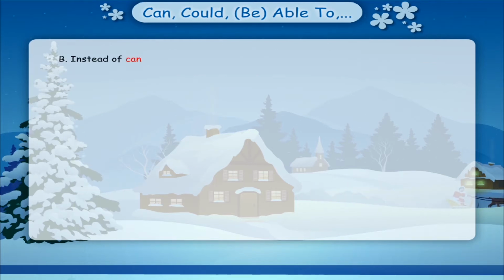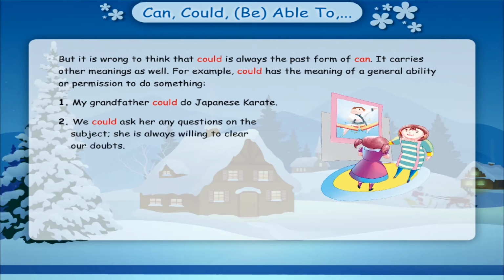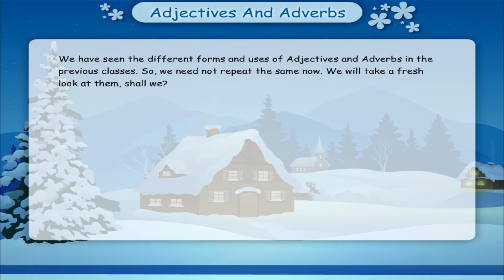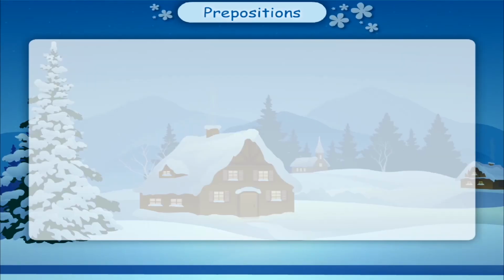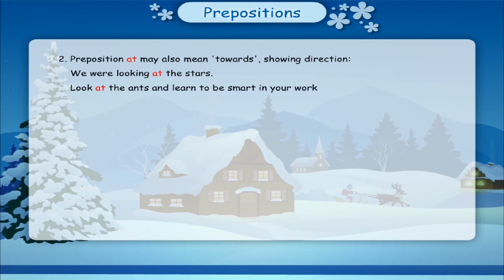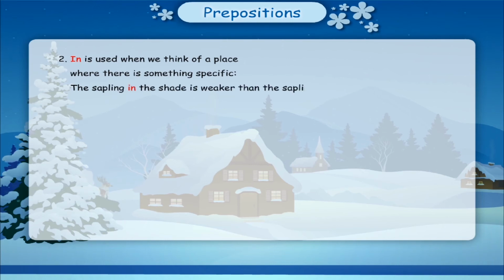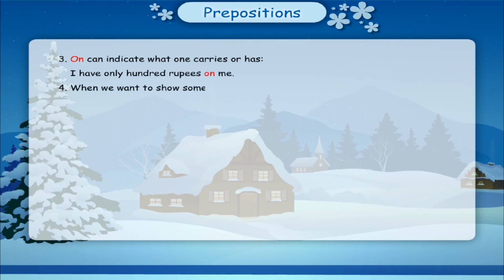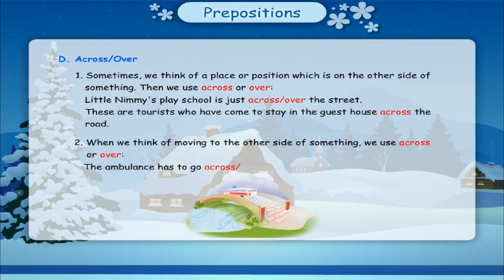CAN, COULD, BE (ABLE TO) class-5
One can learn about the preposition with suitable examples and functions of preposition. This English Grammar video also explains about the use of Can, Could, Be (Able to) in different situations. It also tells about the adjectives and adverbs.
Contents:
1. Can, Could, Be(Able to)
2. Adjectives and  Adverbs
3. Prepositions